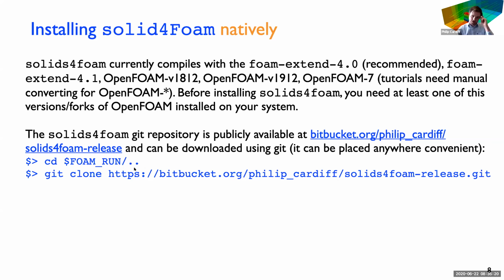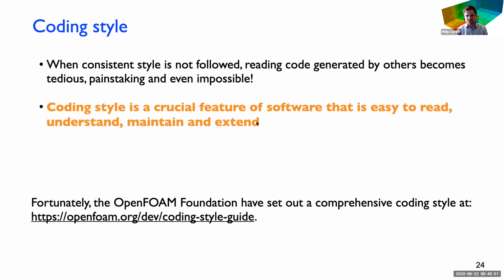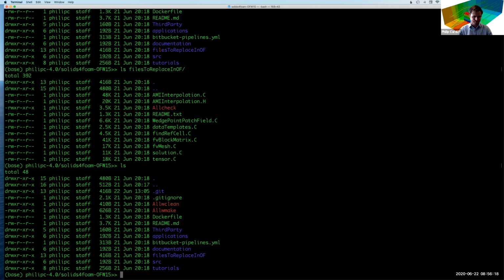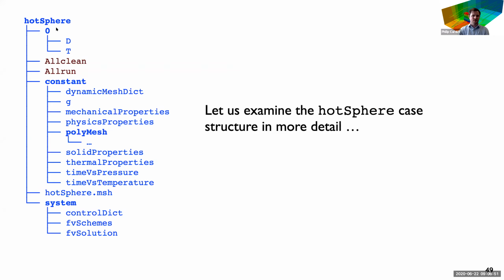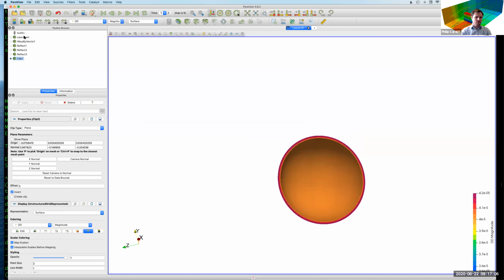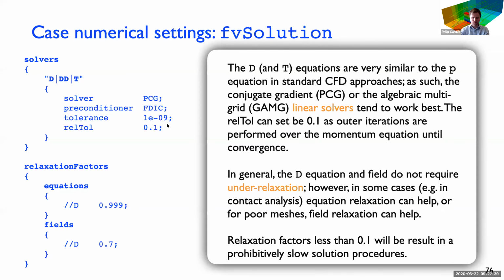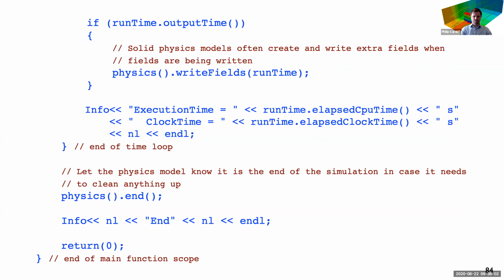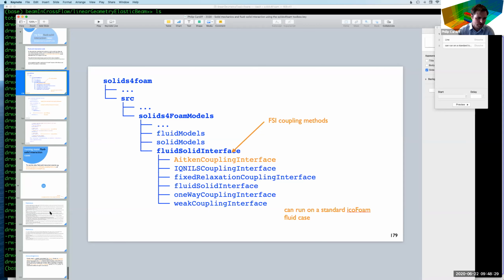Solid Mechanics and Fluid-Solid Interaction Using the solids4Foam Toolbox